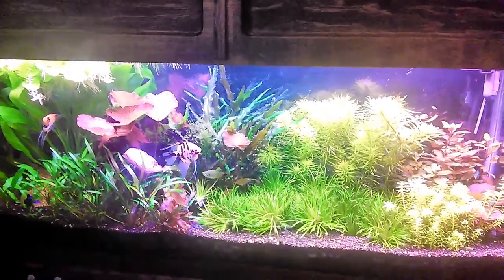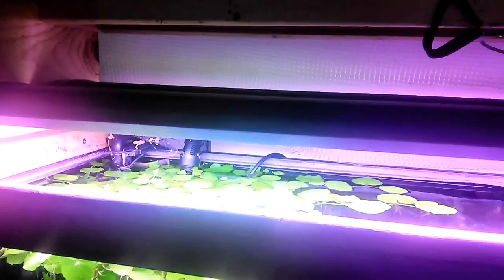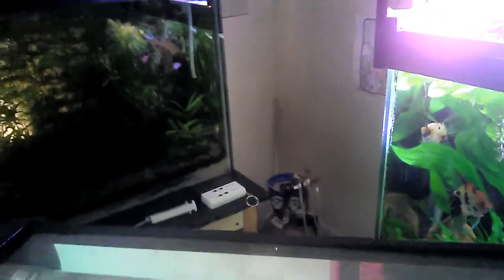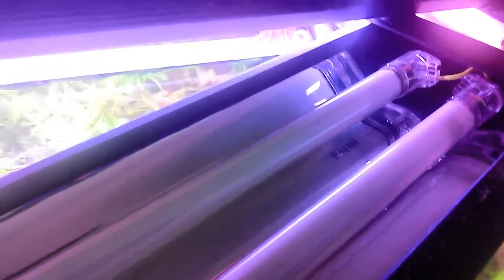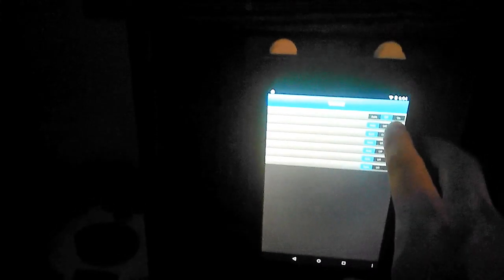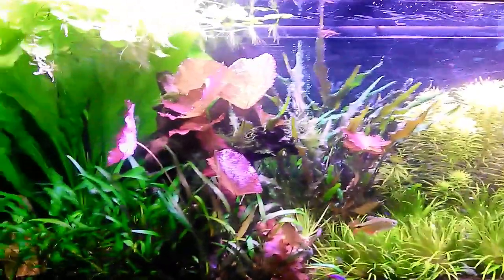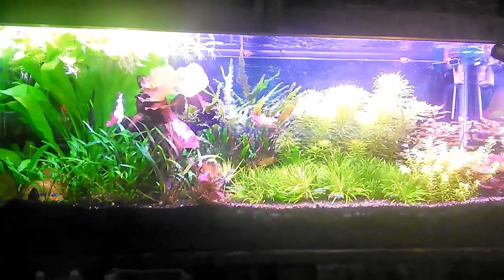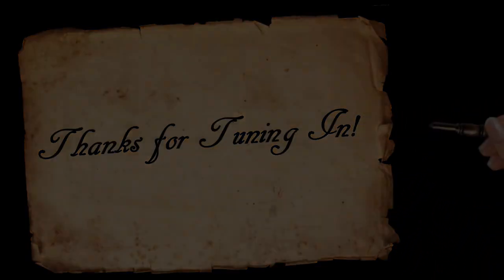Time to change the Bulbs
Quick overview of how I replace my T5 HO Bulbs with some
AH Supply 54w 2-6-10K tri phosphor fluorescent tubes..